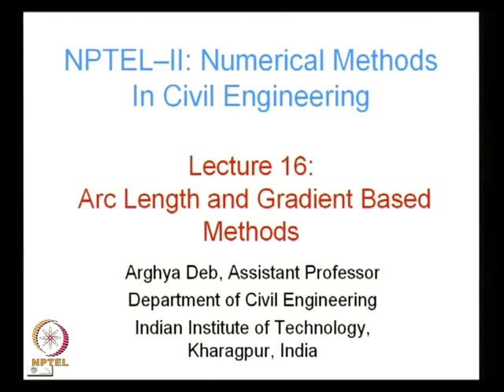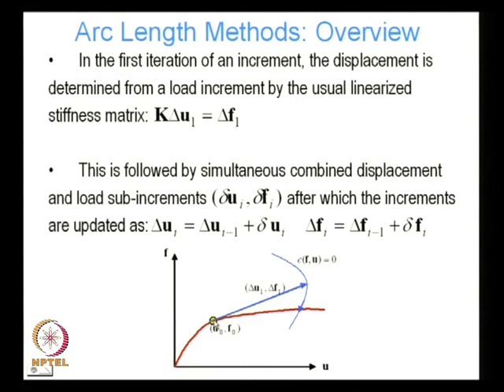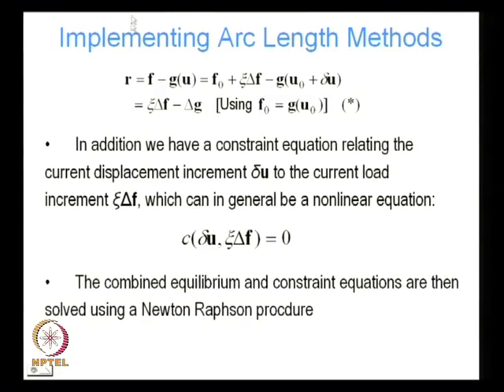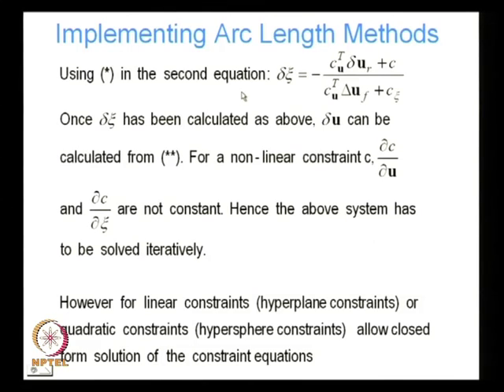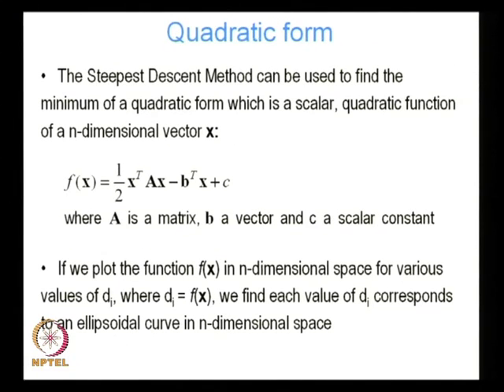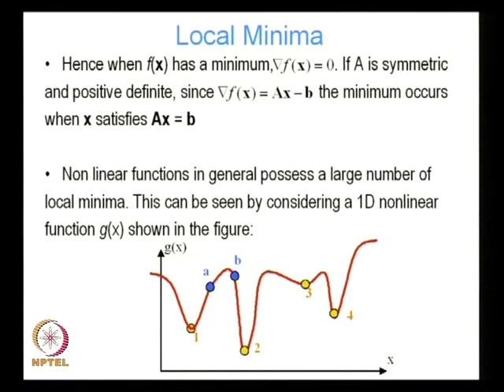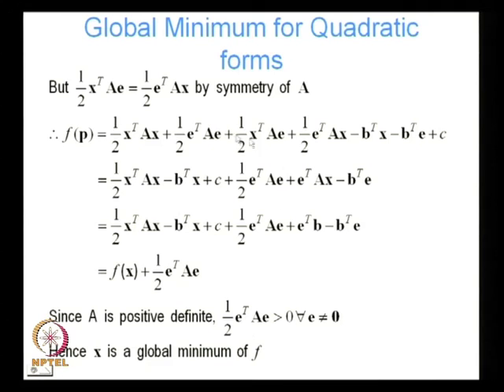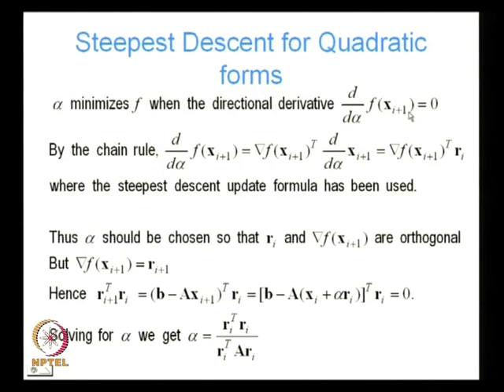Mod-01 Lec-16 ARC Length and Gradient Based Methods